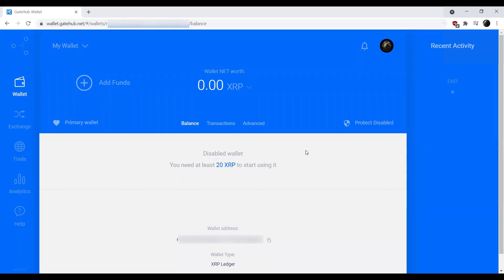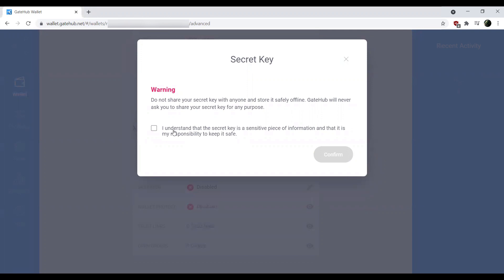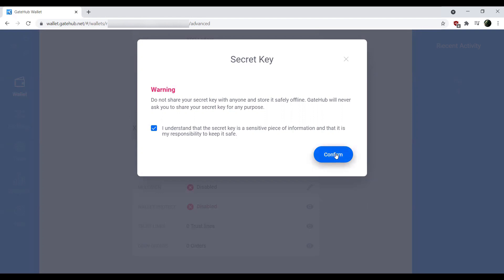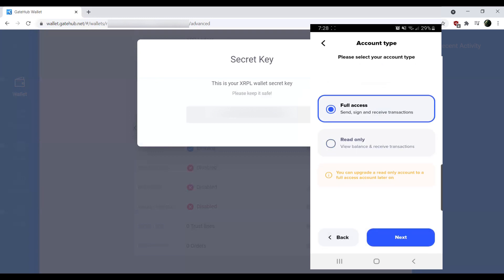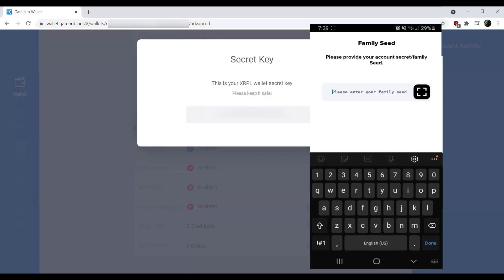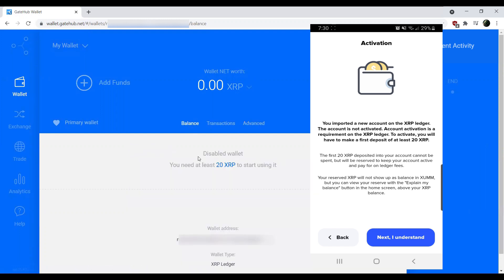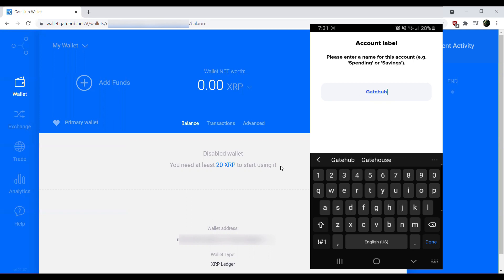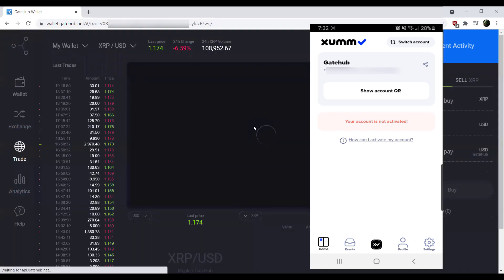How to import your Gatehub account into XUMM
A how-to on importing your Gatehub account into XUMM

Please do not buy or sell anything based on what I say or write. I will not be responsible for any lost funds, or errors made by you.
Any trades, or actions performed by you are solely your own responsibility.

I am not associated with Gatehub, XUMM or XRPLLabs, just providing a walkthrough as per request of people in CasinoCoin Discord and on Twitter.

Tips are not at all necessary, but they are appreciated:
XRP/CSC Tipjar: rBHsJWnu3SUa6bGm5wAxmE2Gth7nFFSqbj
PayString: tipjar$mypayid.ca